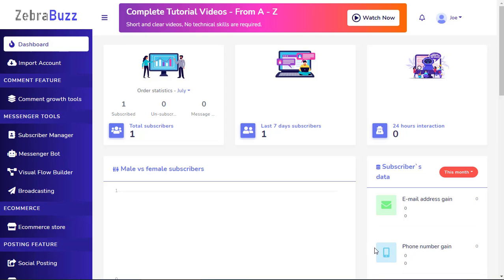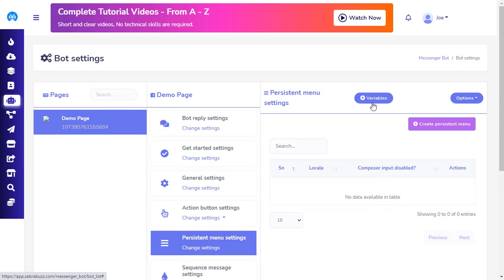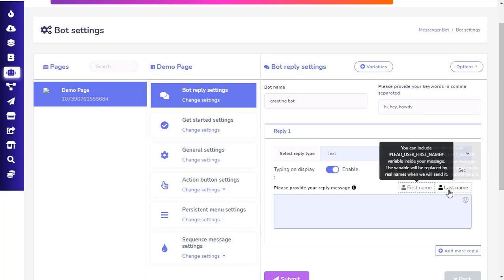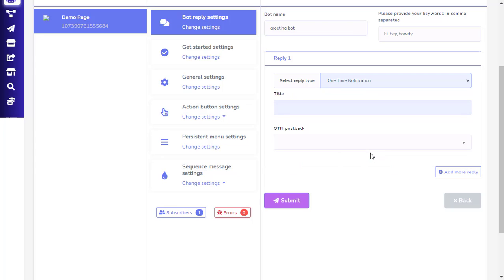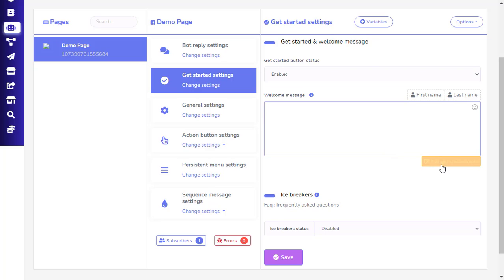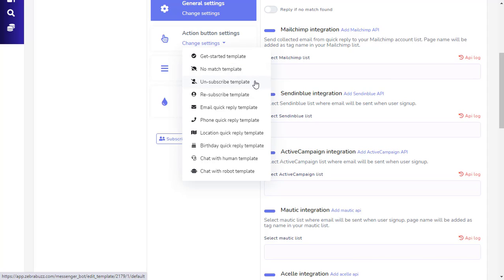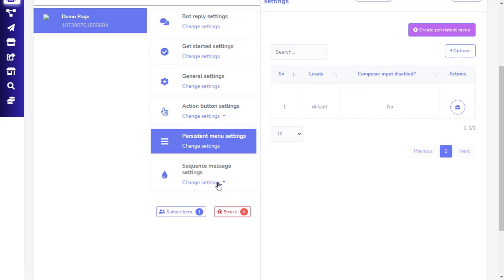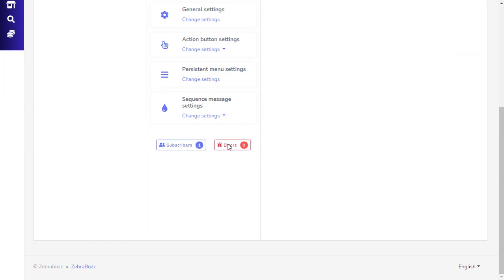1. Bot Setting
Create your AI chatbot for a more advanced and effective online marketing that brings a better Return On Investment.